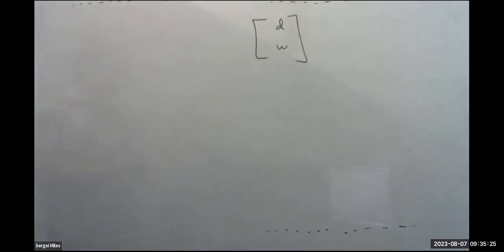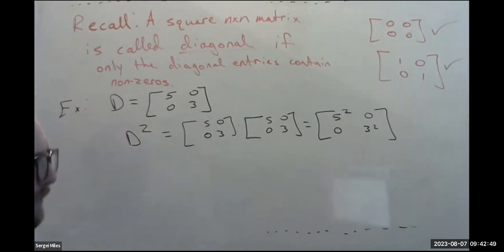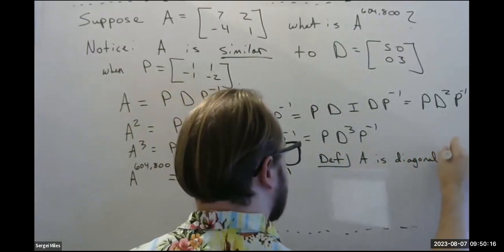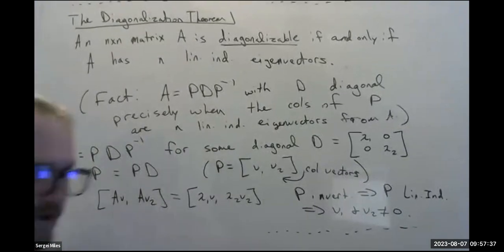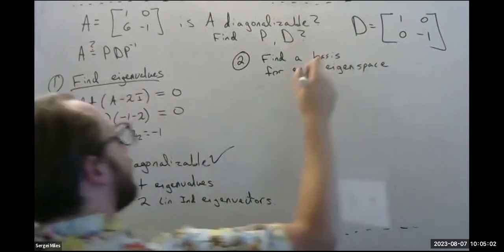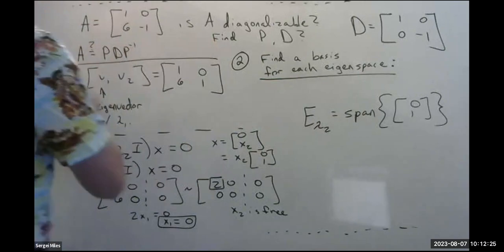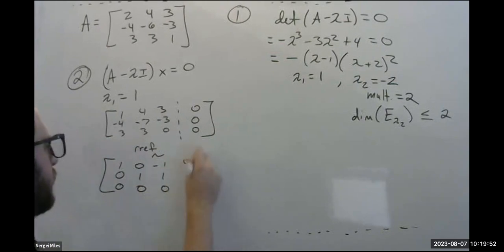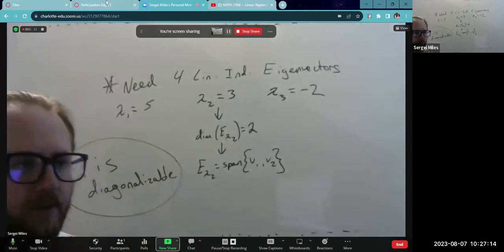Lesson 22 -- (5.3) Diagonalization